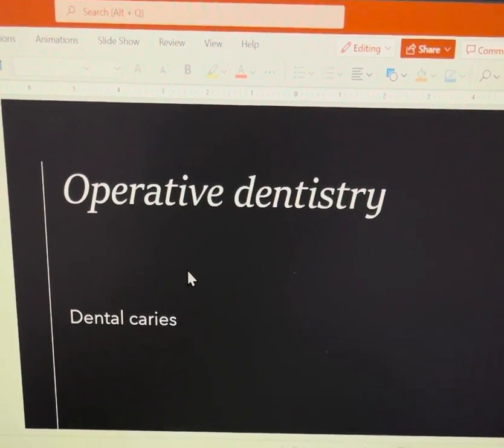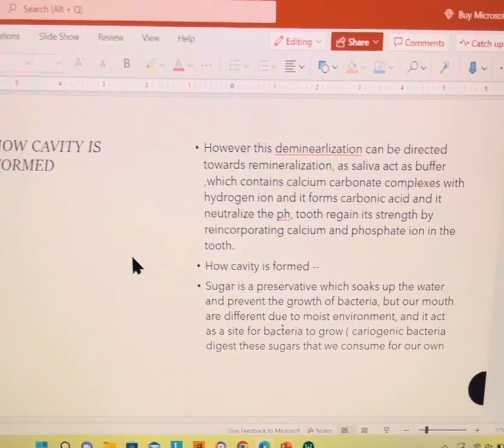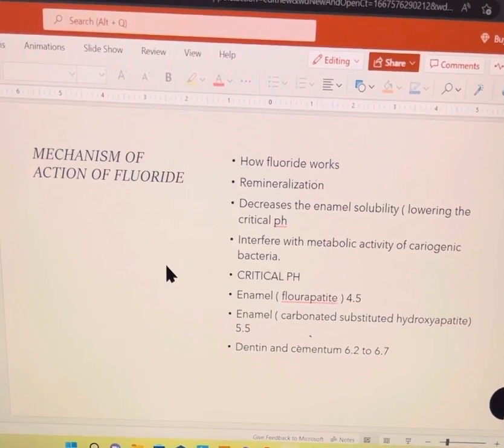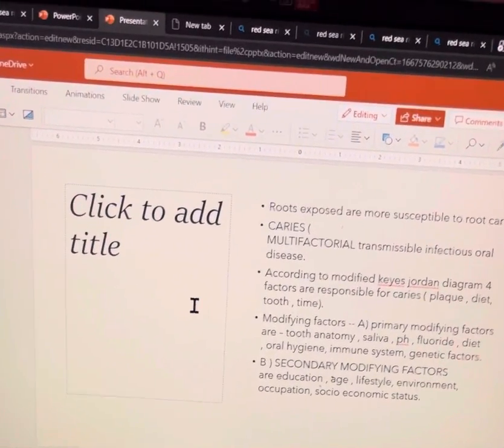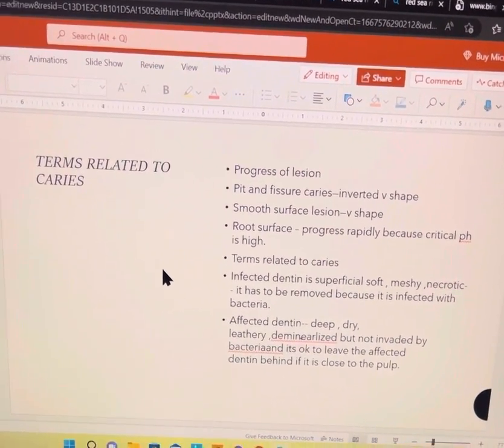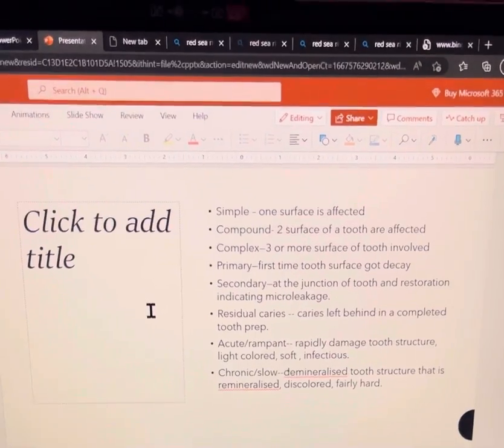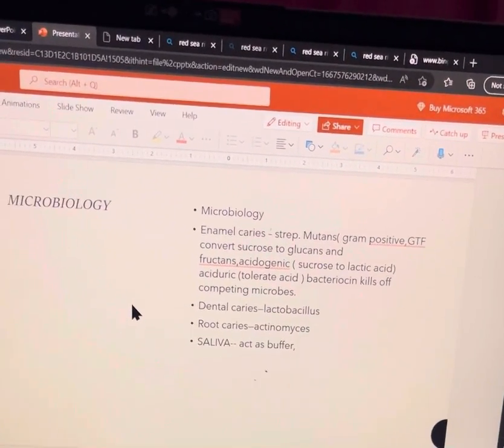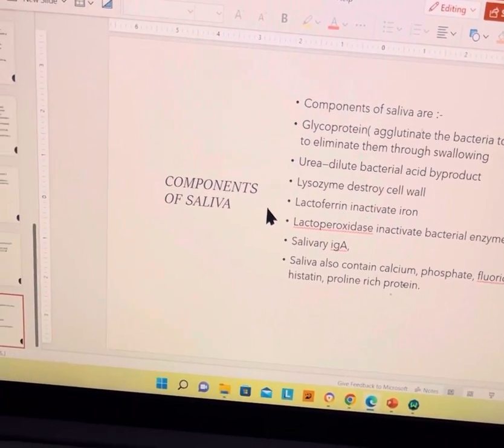REVIEW @mentaldental with me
Let’s study for inbde as mental dental is considered as the most helpful source for board’s preparation. I am trying to revise mental dental notes in my own way … please everyone I am also a student like everyone else if I have made any mistake here feel free to correct me . Thankyou .